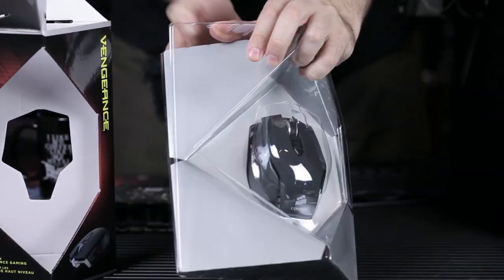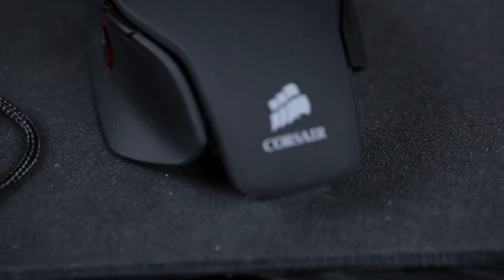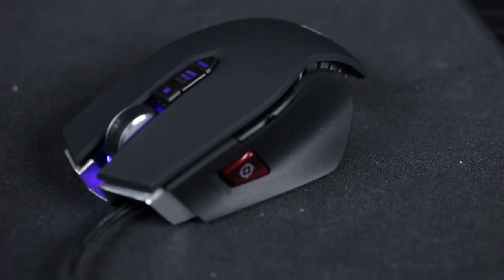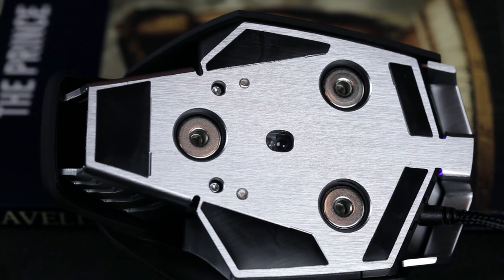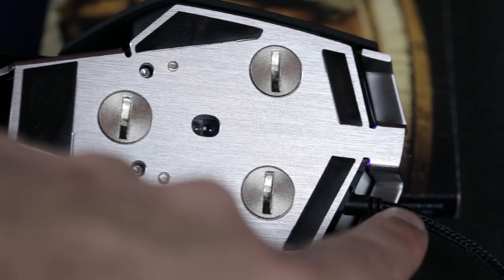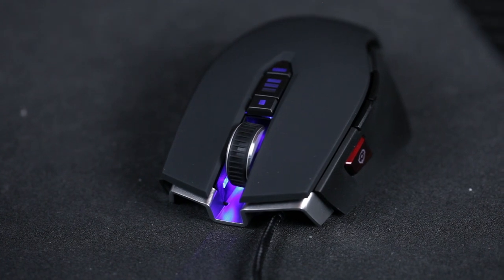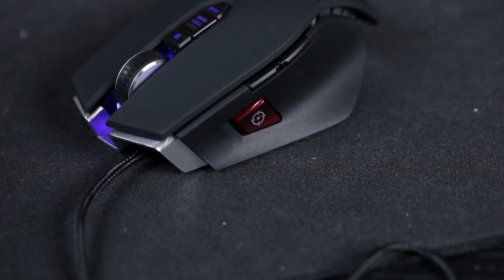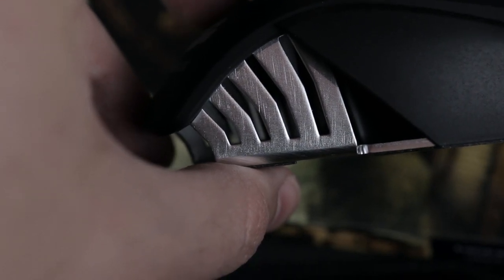Corsair Vengeance M65 Laser Gaming Mouse Overview